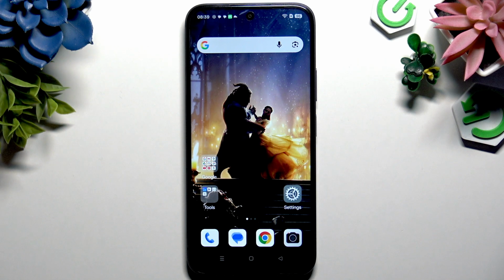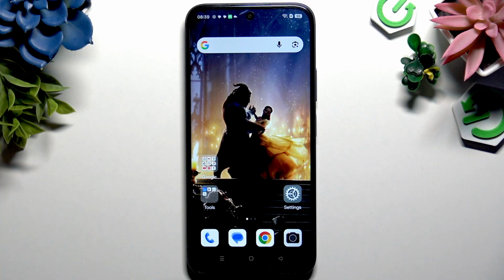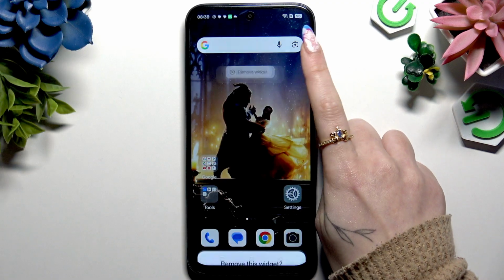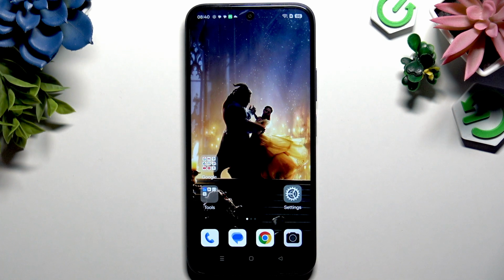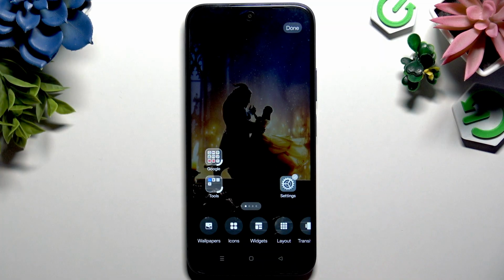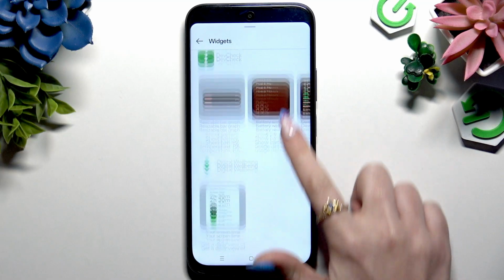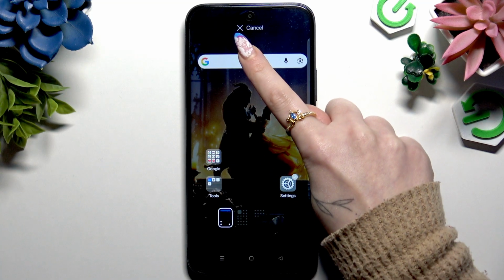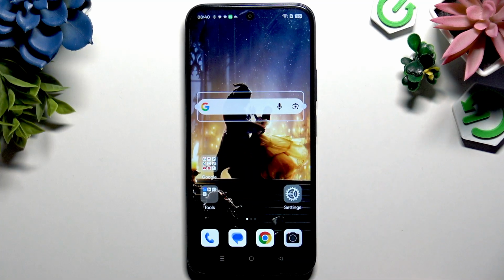OPPO A6x 5G - Remove Google Search Bar from Home Screen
Learn how to quickly remove the Google search bar from the home screen of your OPPO A6x 5G and how to add it back if you change your mind. This short, clear video shows the exact taps: long-press the search bar, choose Remove widget and confirm to delete it. To restore the bar, long-press the home screen, open Widgets, find the Google app, hold the Search Bar widget, place it where you want and tap Done. These steps help you declutter your launcher, customize your layout, and manage Android widgets on OPPO A6x 5G.

How to remove Google search bar from OPPO A6x 5G home screen?
How to add Google search bar on OPPO A6x 5G?
How to find Widgets and Google app on OPPO A6x 5G?

0:00 Intro and what we will do
0:08 How to hold the search bar to remove it
0:19 Tap Remove widget and confirm
0:34 Search bar removed — what happens next
0:44 How to open Widgets from the home screen
0:51 Scroll to find the Google app in Widgets
0:57 Hold the Search Bar widget to pick it up
1:06 Place the widget where you want and tap Done
1:12 Move or adjust the search bar later
1:17 Outro and subscribe reminder